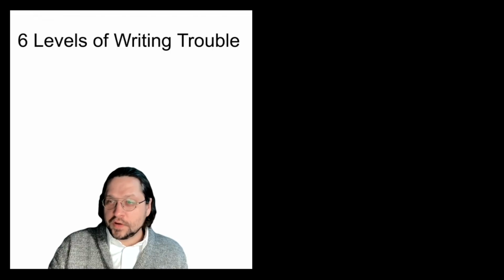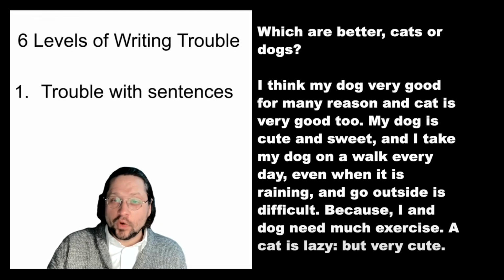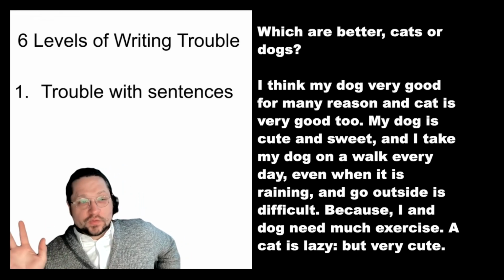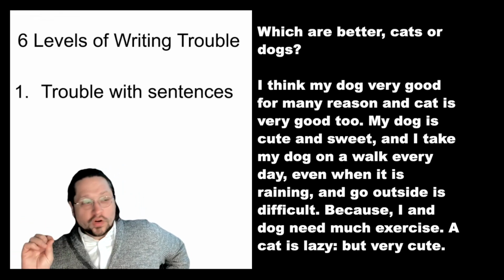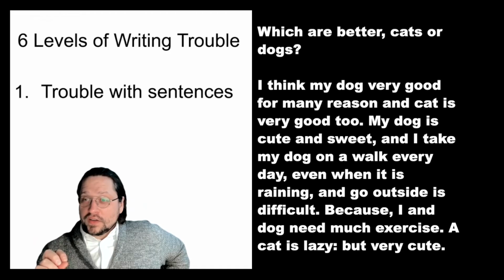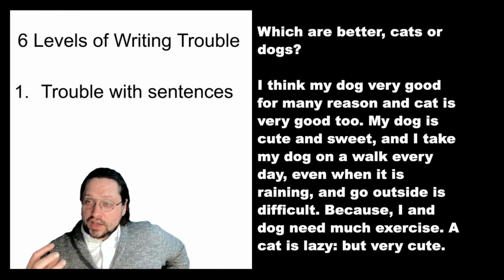7 Student Writing Levels: What is yours?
Which level are you? I will help you diagnose and figure out what you need to work on next to improve.